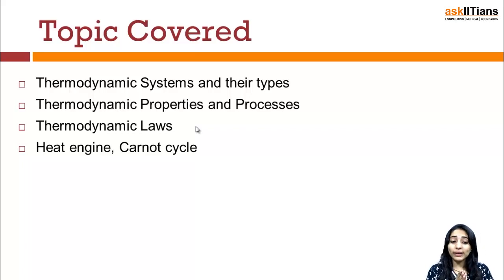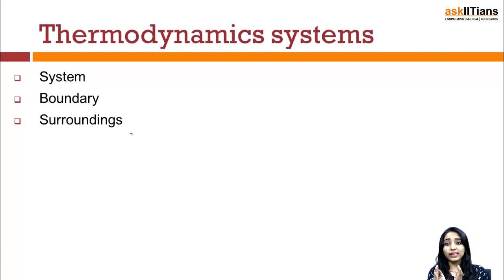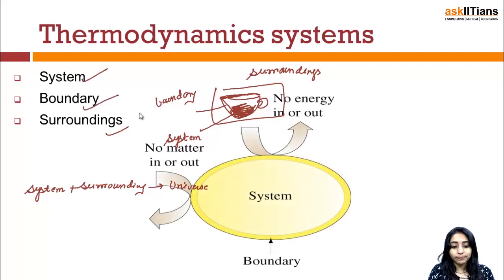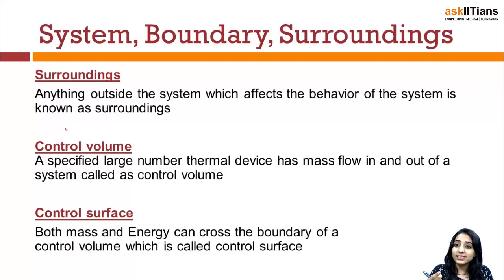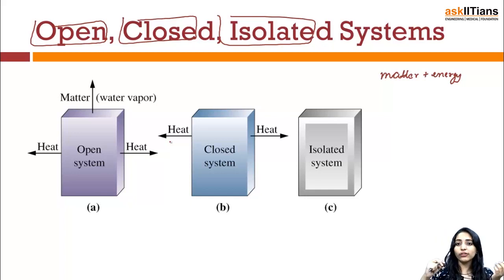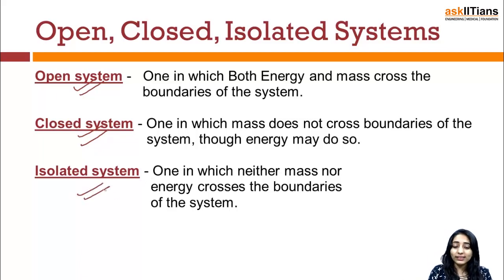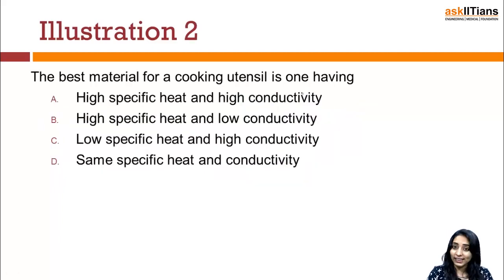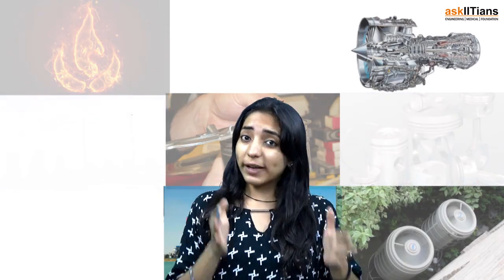Thermodynamic Systems and their types| Lecture-1 | Thermodynamics | Physics | Grade-11| JEE | NEET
Sakshi Ganotra mam has explained Thermodynamic Systems and their types

For more information on force and pressure, refer to our revision notes on NEET Physics